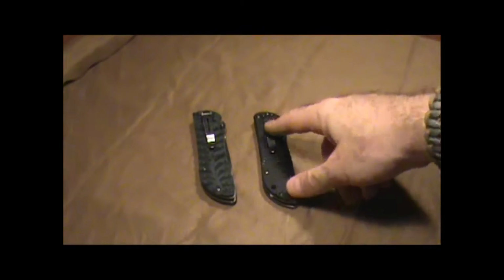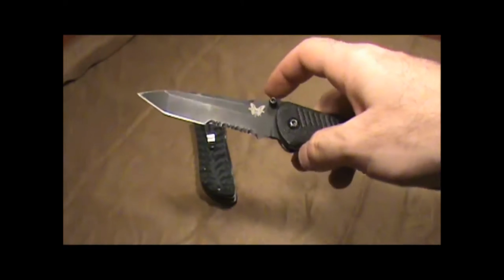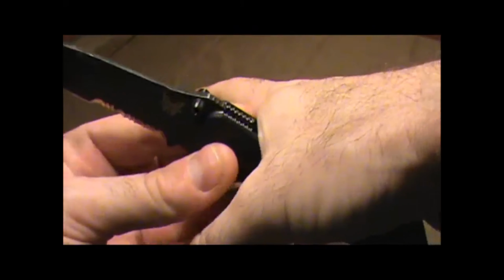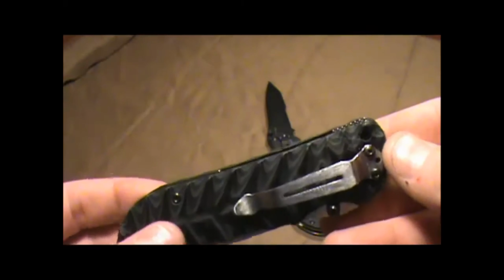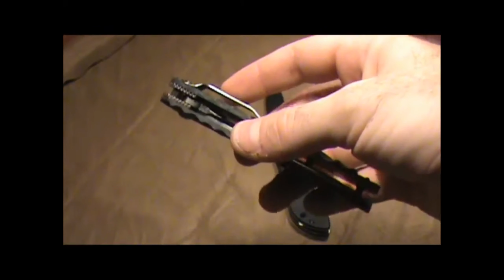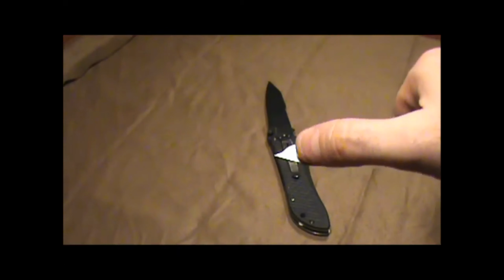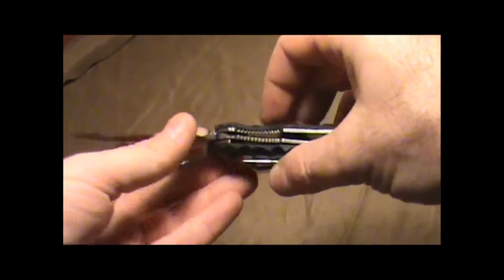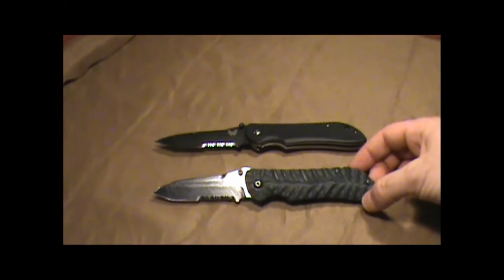Benchmade 912 Nitrous Striker - Custom Repair & Recreation, Blade Grind, G10 scales, Scales Reupload